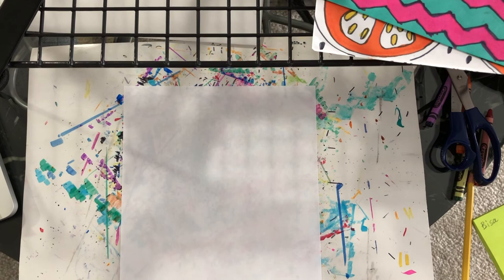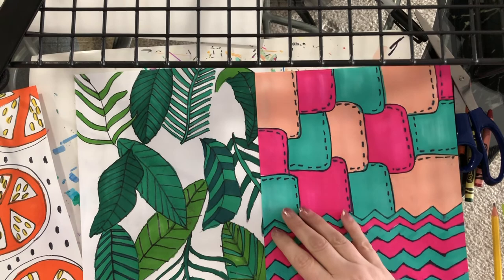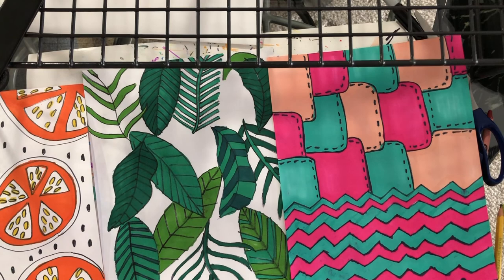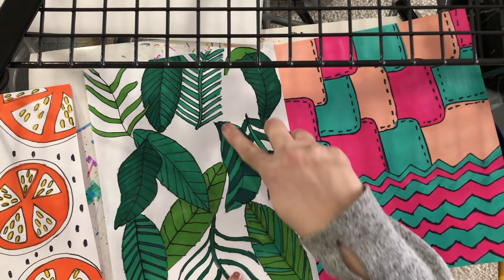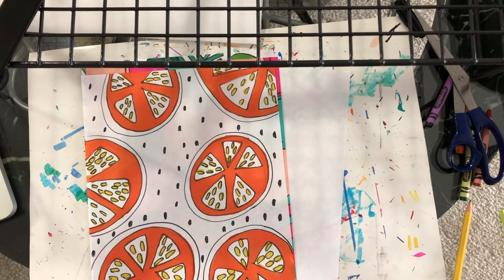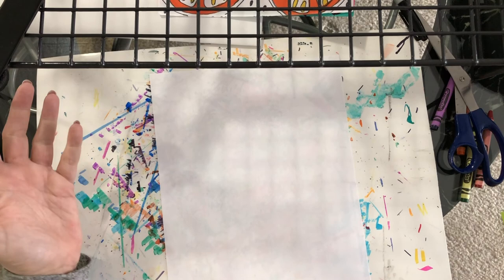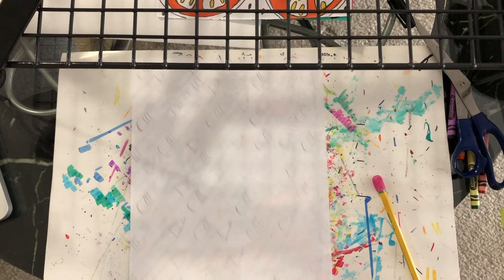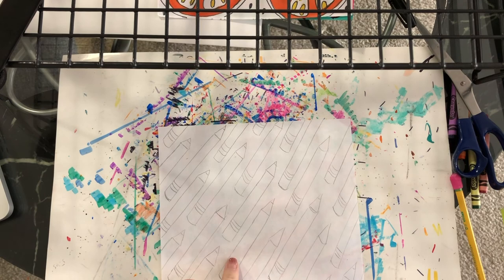Bisa Butler Lesson 4th Grade